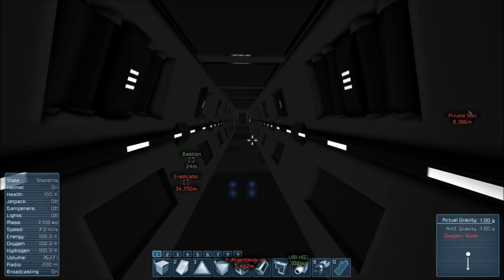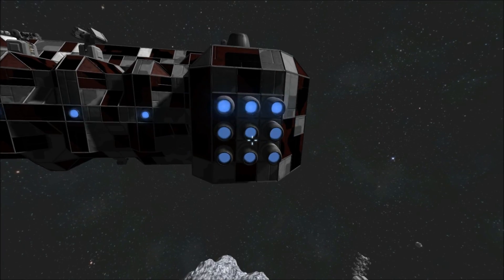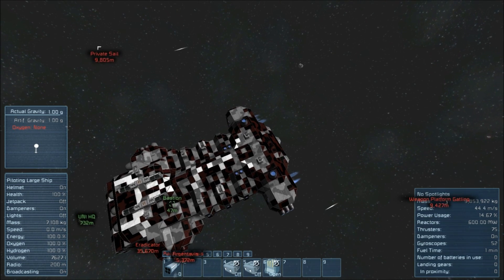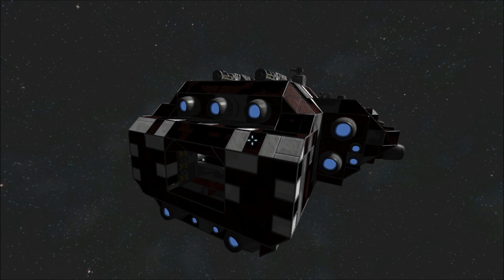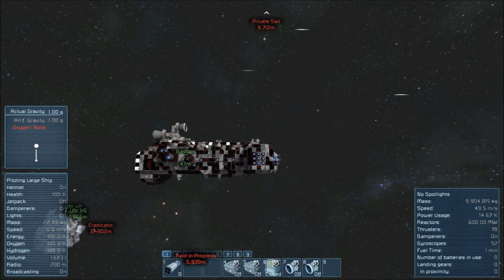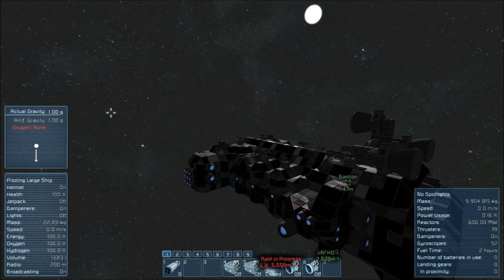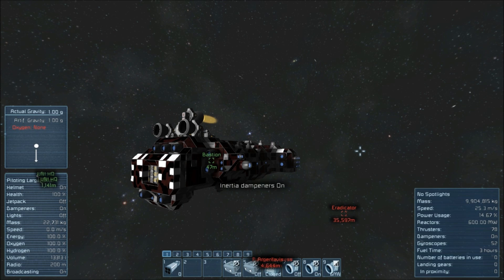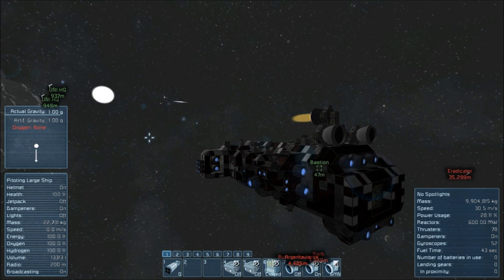Space Engineers; Hydrogen Engines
We have a few new parts to play with. This is just a brief look at some new engines that could prove to be extremely useful further down the line. Of course, more testing will have to be done...